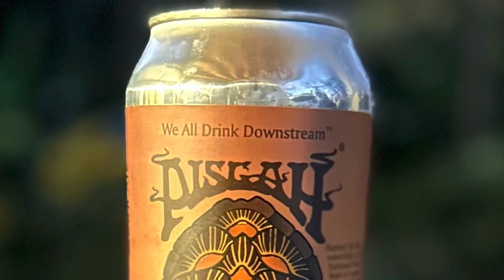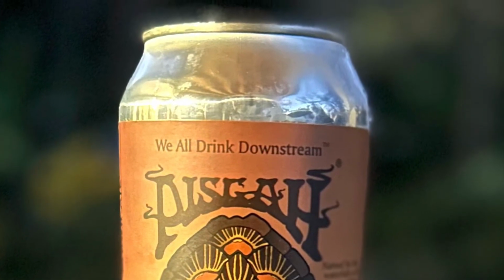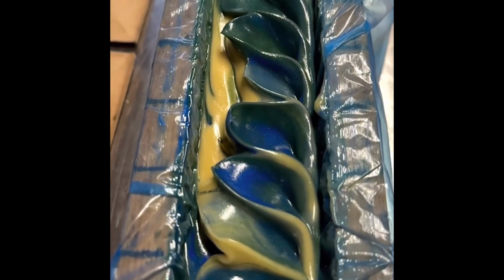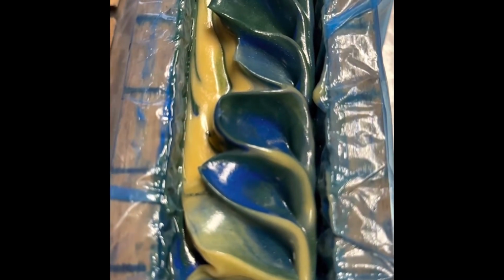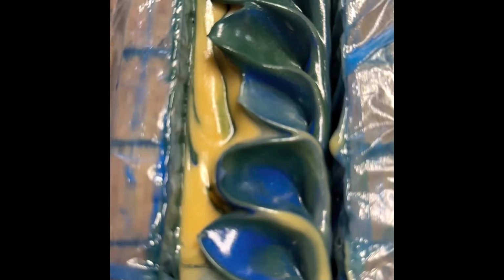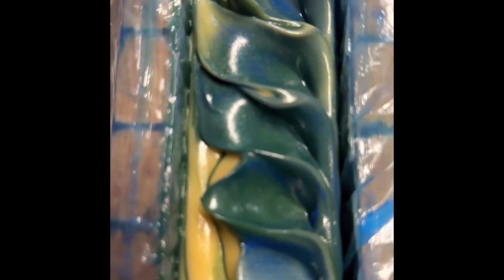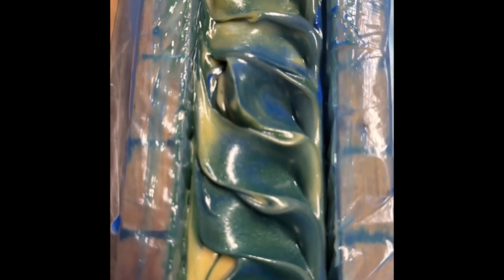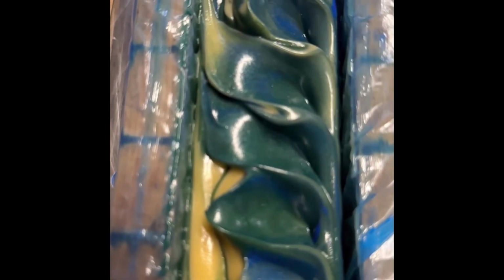We have updated our Blue Ridge Soap!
Happy to return to our website (customers requests)! is our Blue Ridge Soap updated with Pisgah Turtleback Beer for extra bubbles (makes an excellent hair-clarifying soap or for a clean shave)! We also updated the scent for that extra sensory of walking through the deep woods of Western North Carolina!

Blessings, Cindi

(arriving by 11/17/22)